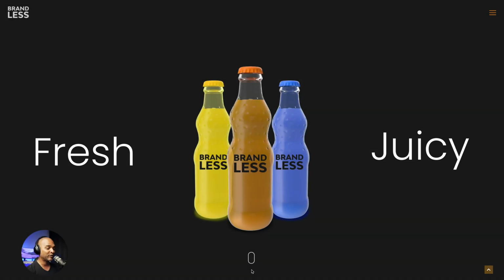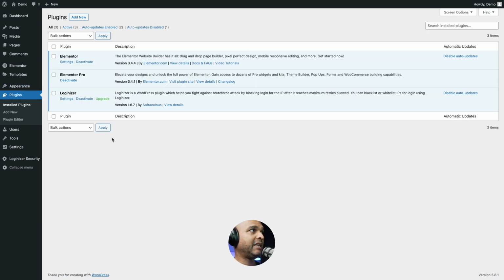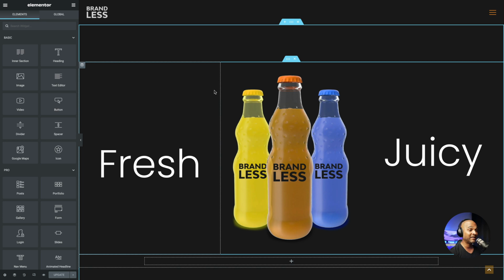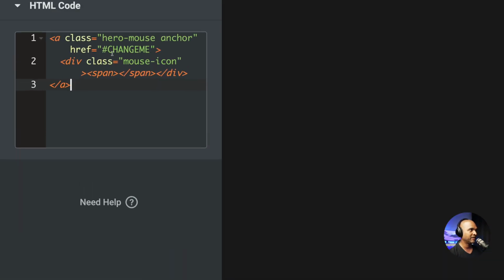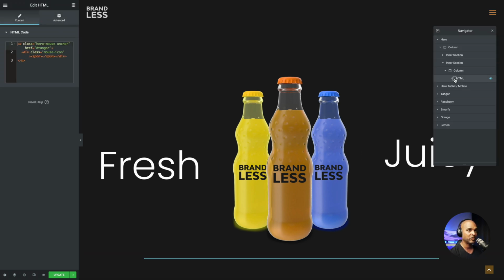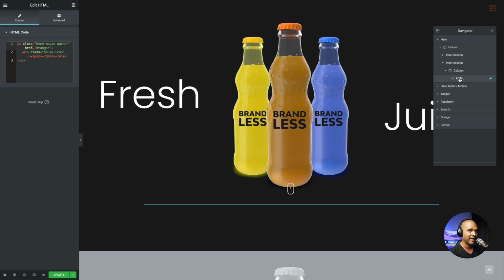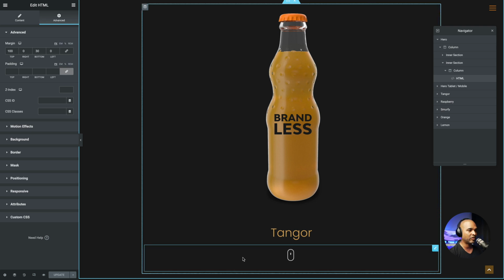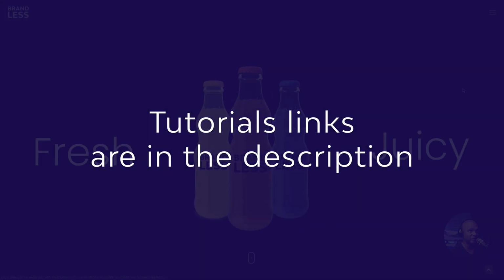Scroll Down Button Elementor Pro Tutorial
In today's tutorial, I'll show you how to add an animated scroll down icon that we can link to another section on the page. And we'll do all of this with a simple copy paste, and Elementor Pro.